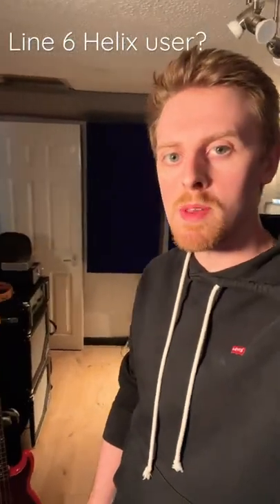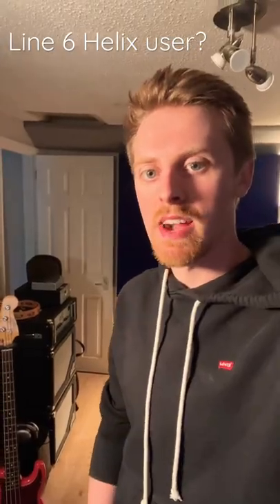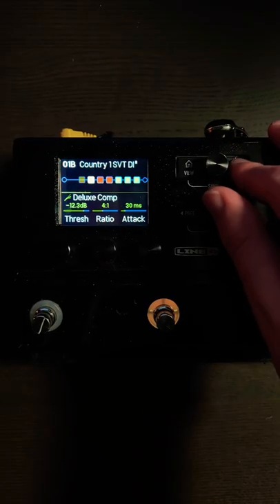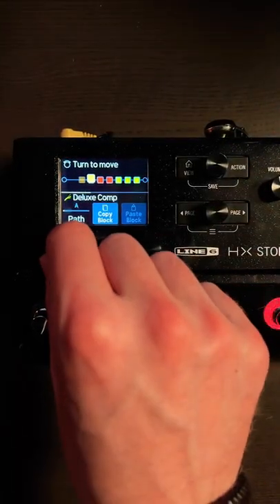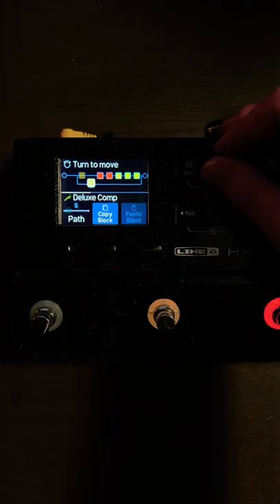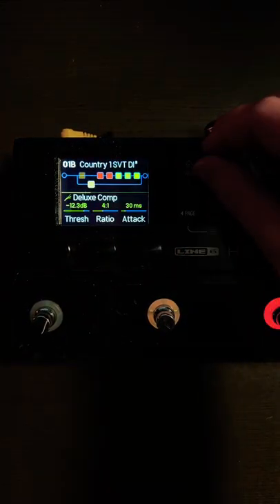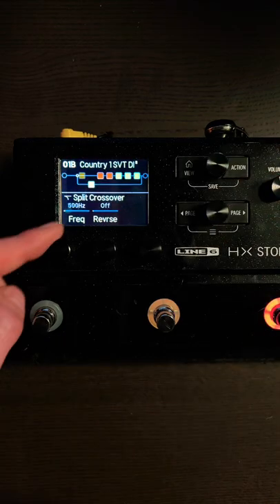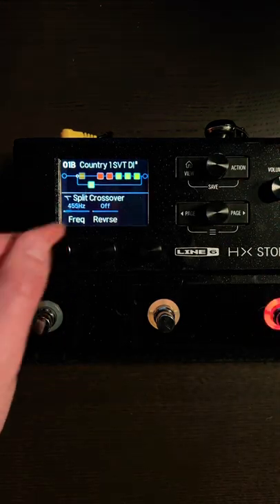Want fat low-end on the Line 6 Helix?